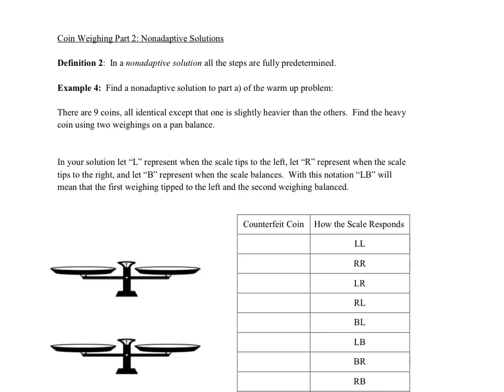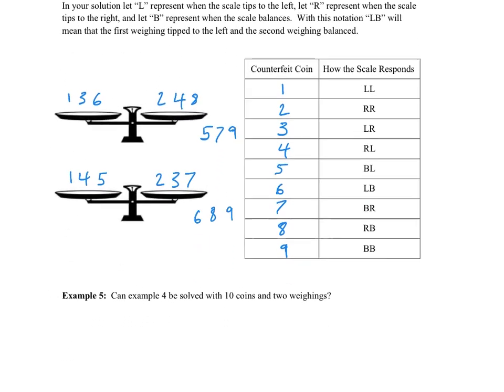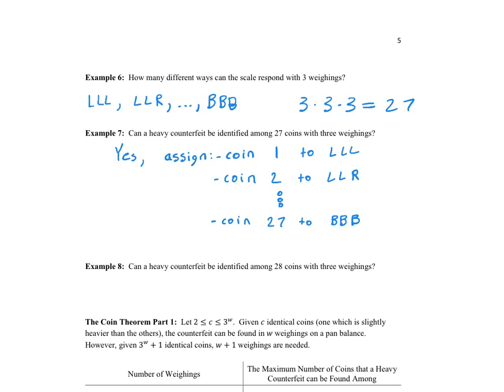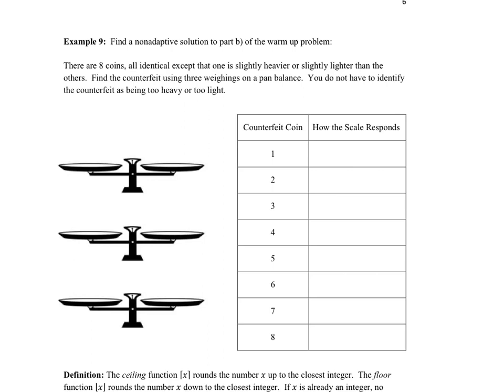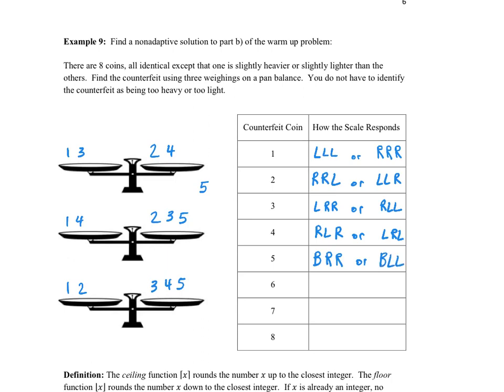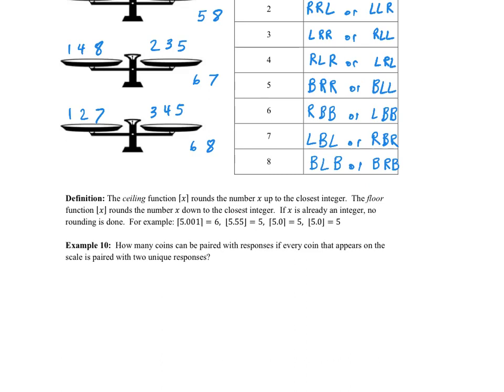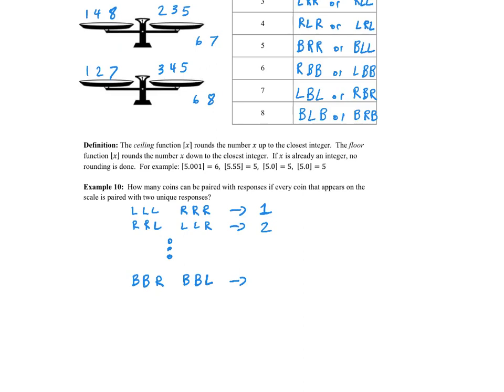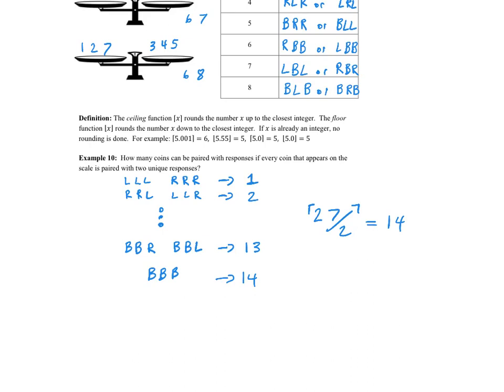Coin Weighing - Non Adaptive Solutions